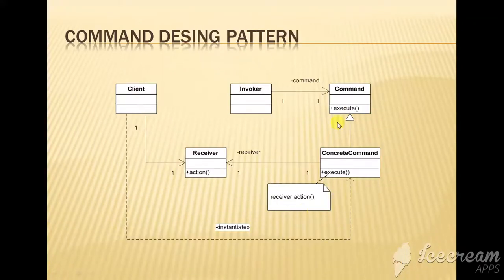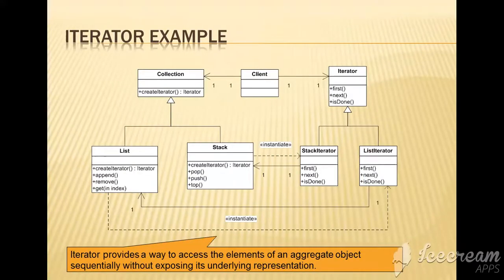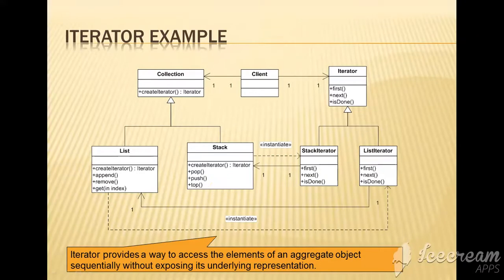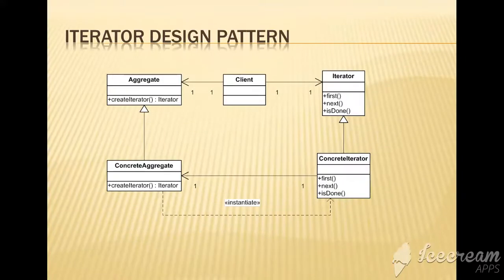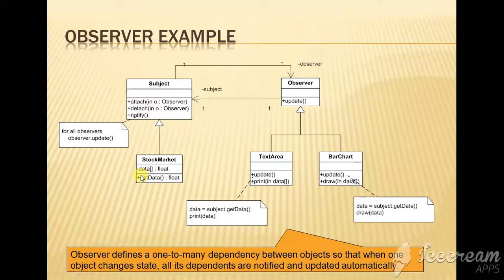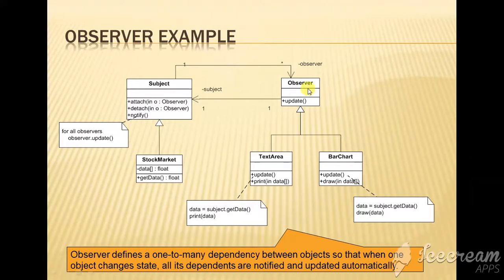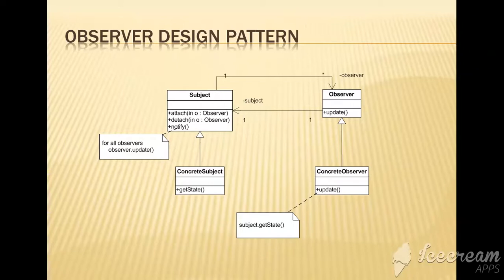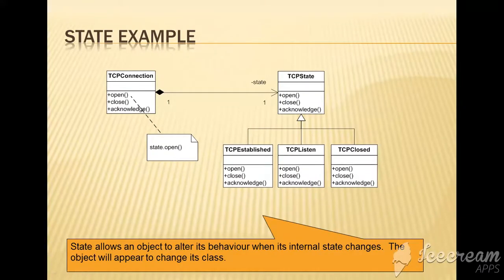Command Iterator and Obsever Video 16 04 2020 4 25 10 PM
Command Example
Command Example
Command Desing Pattern
Iterator Example
Iterator Design Pattern
Observer Example
Observer Design Pattern
State Example